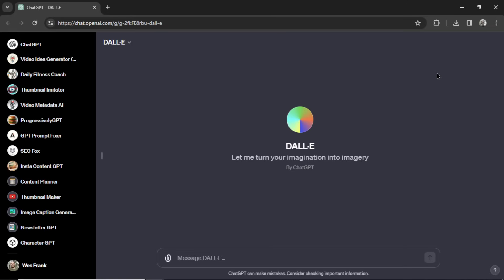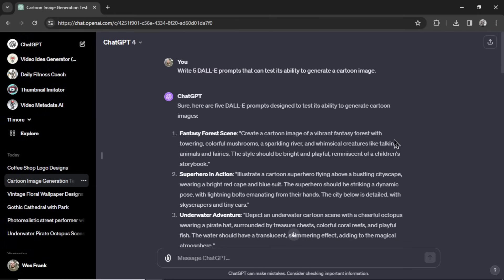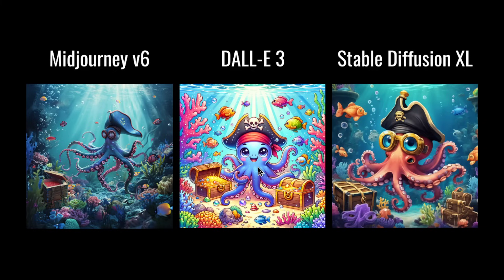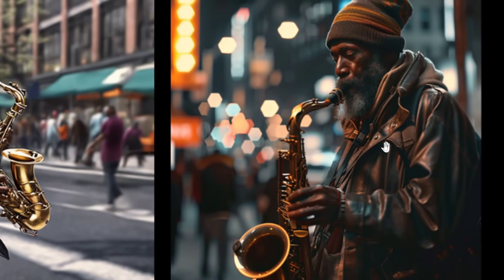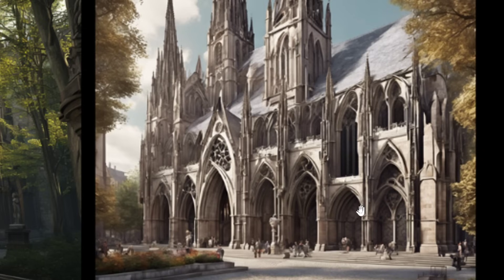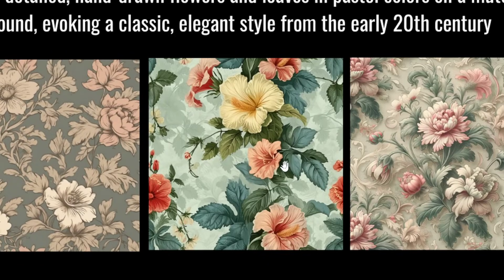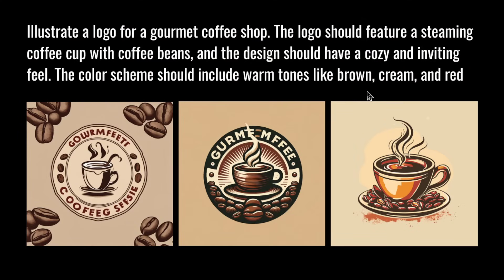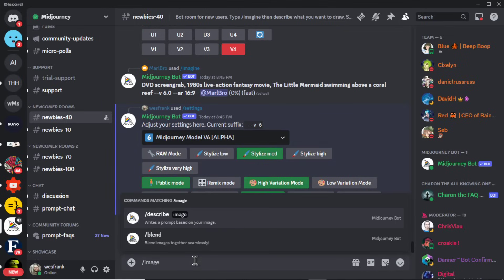Which is better? Midjourney v6 vs. DALL-E 3 vs. Stable Diffusion XL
The second prompt battle is between the newest version of Midjourney (v6), DALL-E 3, and Stable Diffusion XL. They compete over 5 categories to see which image generation model can produce the best outputs. Please vote for your favorites in the comments below!